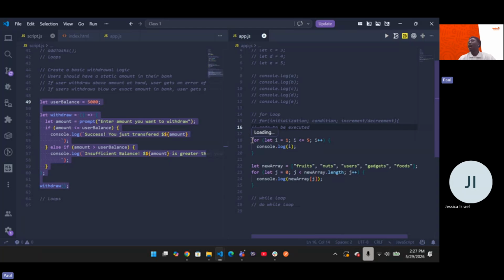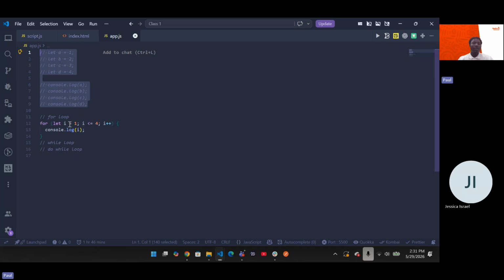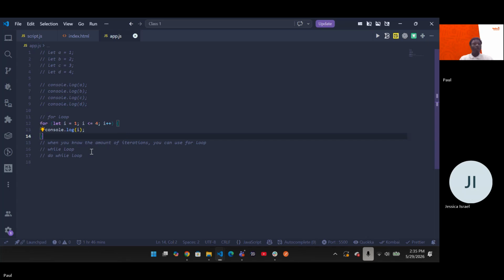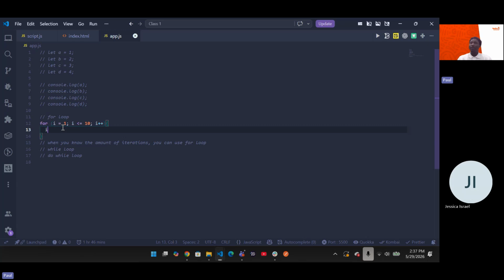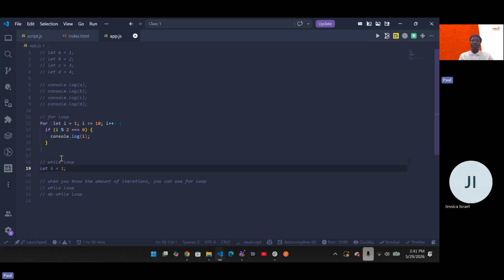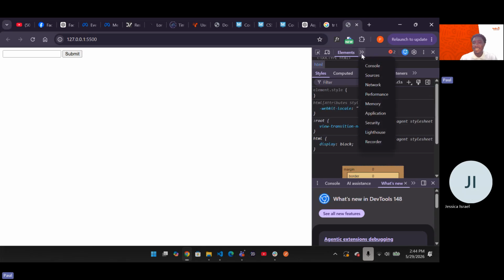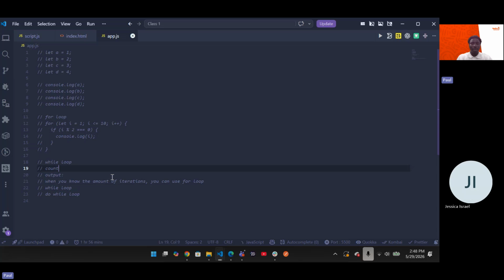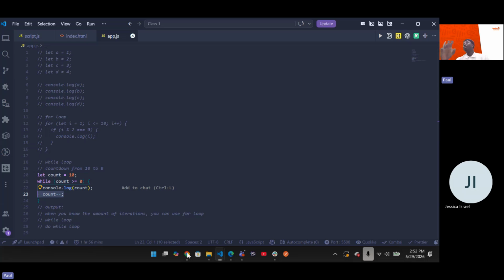Loops and template Literals-1 (29-05-2026)